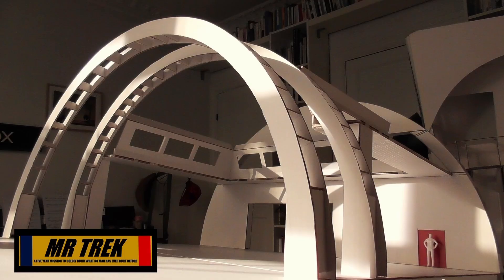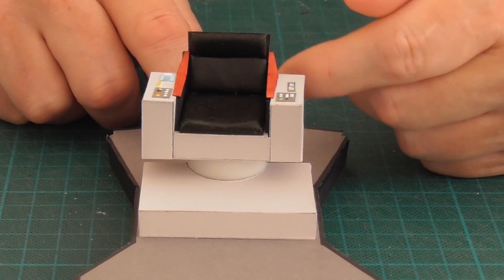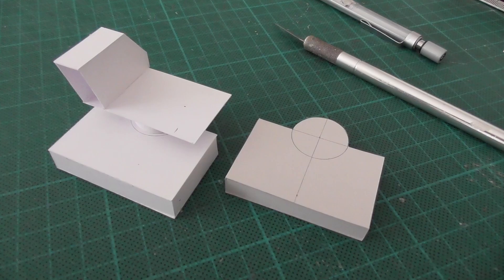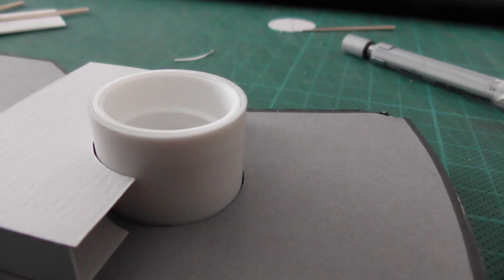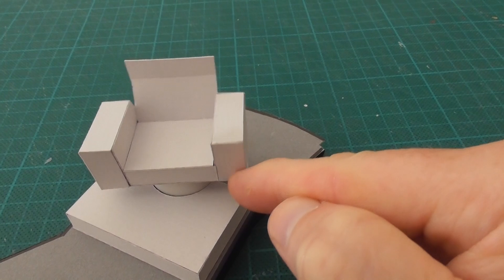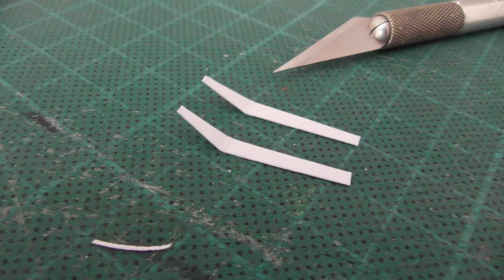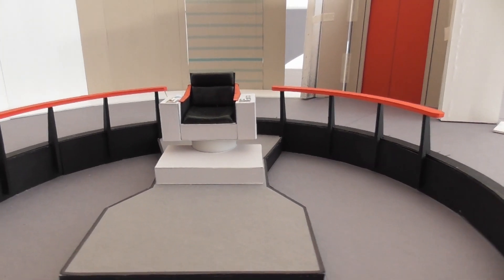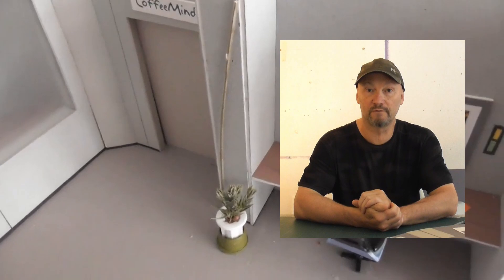I made CAPTAIN KIRK'S CHAIR out of a greetings card!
THIS IS ONE OF THE BEST BUILDS I'VE EVER DONE!

From an ordinary blank greetings card I bought at my local craft shop I made Captain Kirk's command chair in 1:25 scale. Not only does it swivel on it's base but I also created a mechanism which returns the chair to its front facing position from its swivel points! Just like the full size version did in the classic TV show! The video shows the process and techniques of the build and reveals the secret 'self-correcting' system I devised to return the chair to its front facing position!

I'm building the entire interior of the ship with the same focus and detail that I applied to the creation of this iconic command center seat of the USS Enterprise.